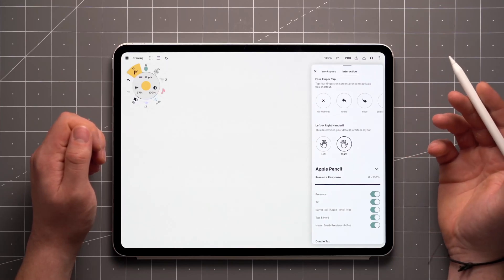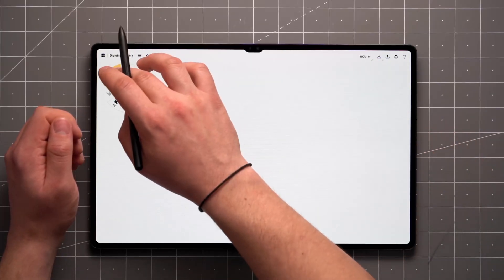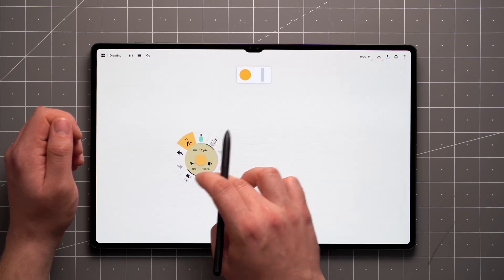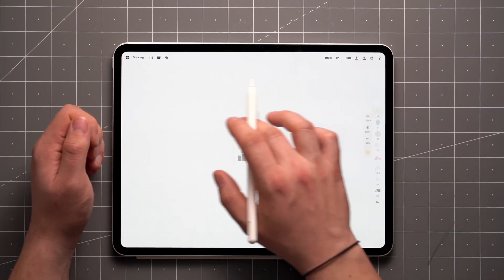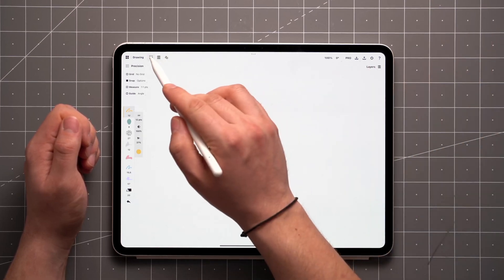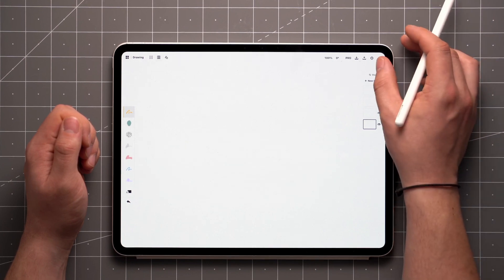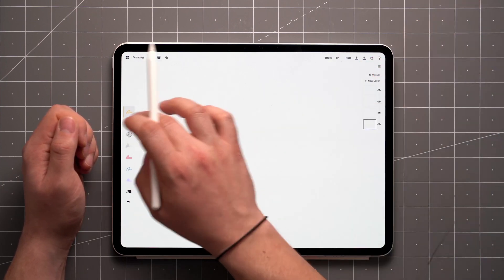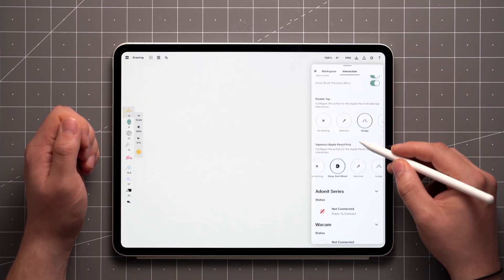Walkthrough Series: Customizing the Canvas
Welcome to the Walkthrough Tutorial Series, where you'll learn all the tools and features of Concepts. In this video, you'll learn how to personalize your workspace for optimal workflow and comfort!

You’ll discover how to:

– Configure left- or right-handed layouts.
– Customize the tool wheel/bar's size, position and docking.
– Reposition, minimize, and hide/reveal the Precision, Layer and Object panels.
– Hide the UI for maximum canvas space and focus.